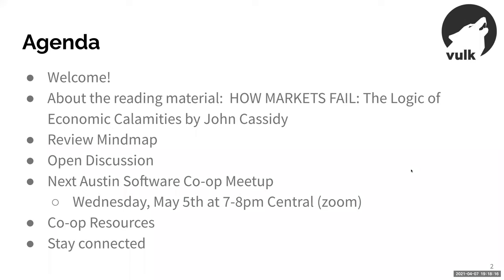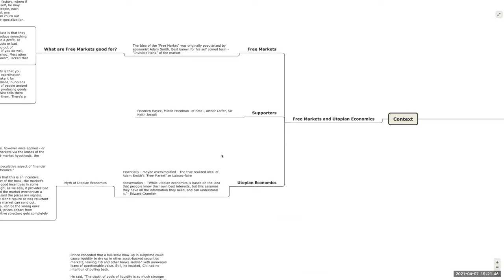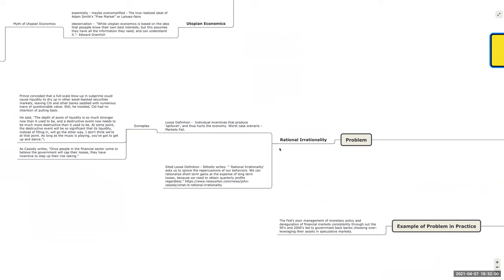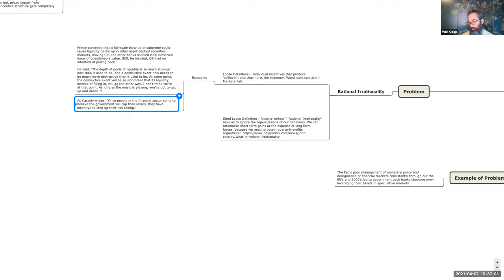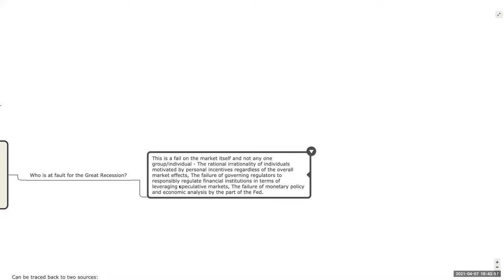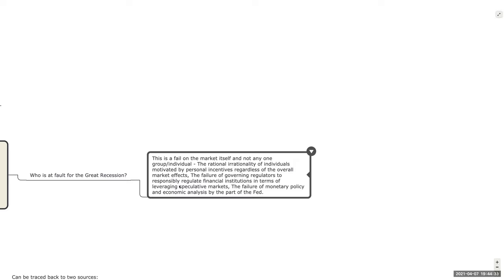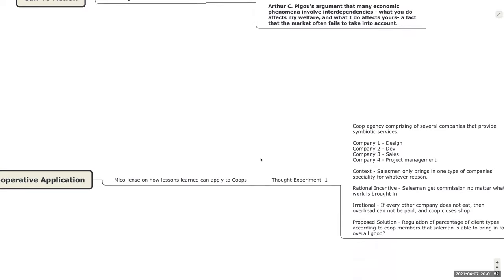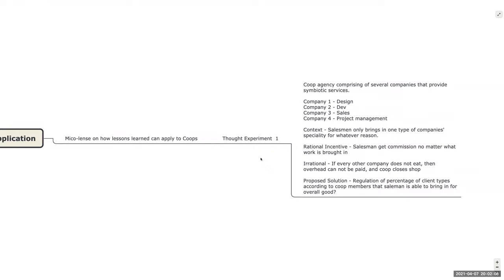Book review | HOW MARKETS FAIL: The Logic of Economic Calamities by John Cassidy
Details
For fifty years, economists have been developing elegant theories or how markets facilitate innovation, create wealth, and allocate society's resources efficiently. But what about when they fail, when they lead us to stock market bubbles, glaring inequality, polluted rivers, and credit crunches? In How Markets Fail, John Cassidy describes the rising influence of "utopian economies"—the thinking that is blind to how real people act and that denies the many ways an unregulated free market can bring on disaster. Combining on-the-ground reporting and clear explanations of economic theories Cassidy warns that in today's economic crisis, following old orthodoxies isn't just misguided—it's downright dangerous.

We will critique the book and discuss how it is applicable to a cooperative